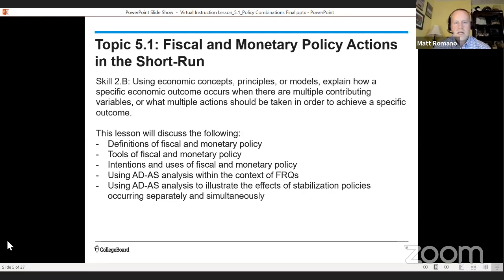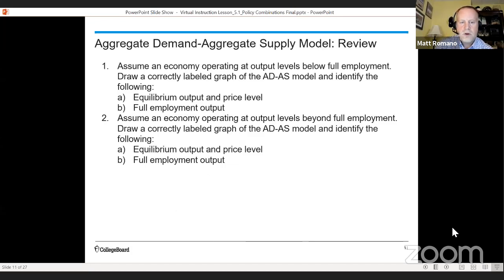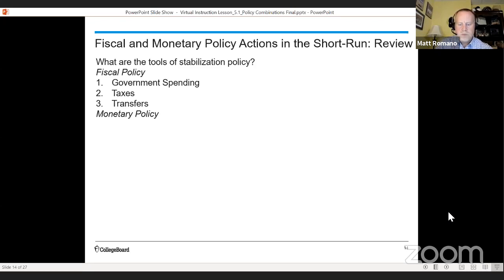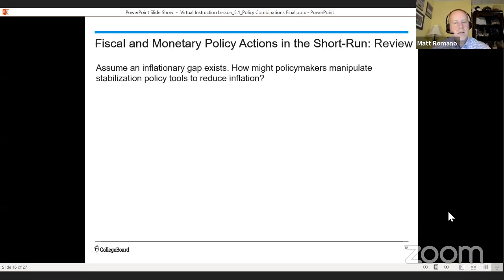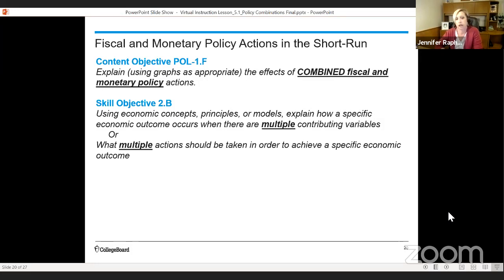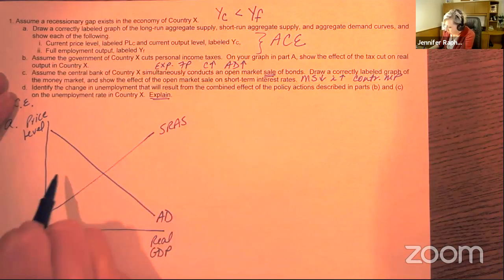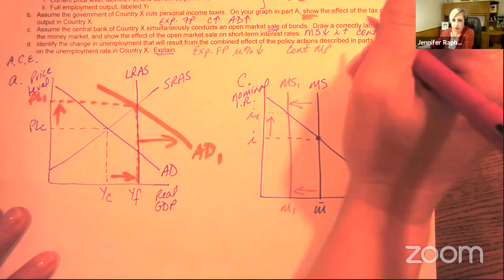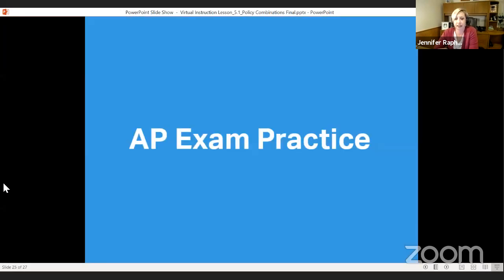AP Macroeconomics: 5.1 Fiscal and Monetary Policy Actions in the Short Run